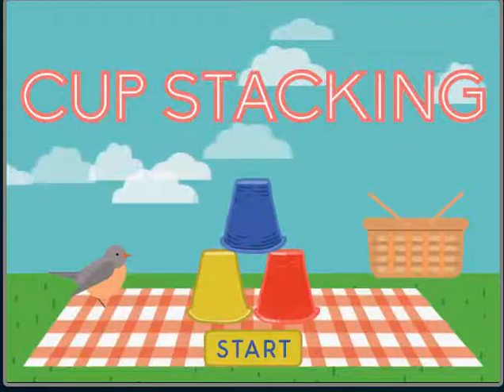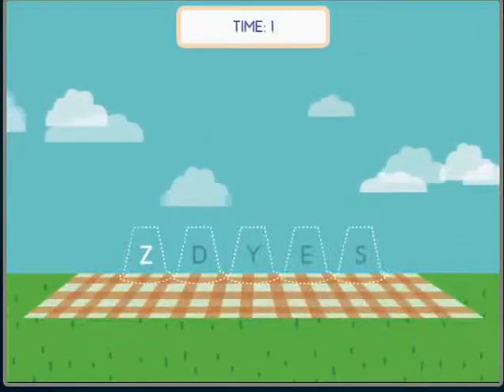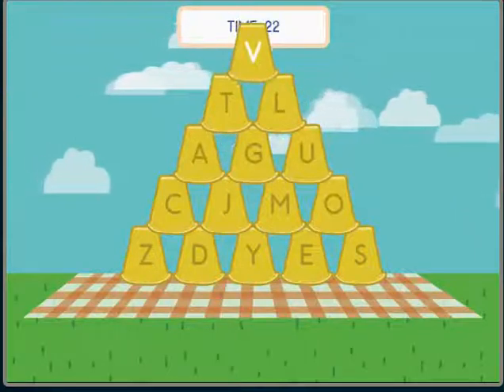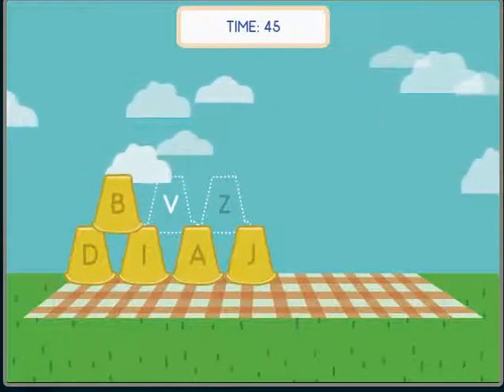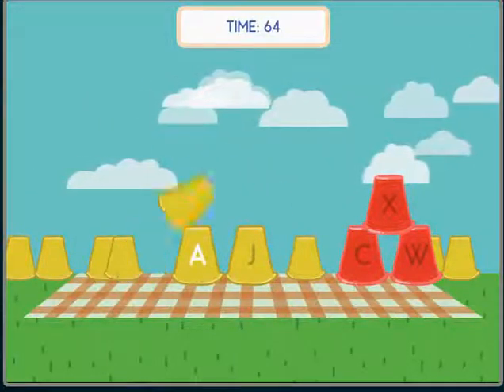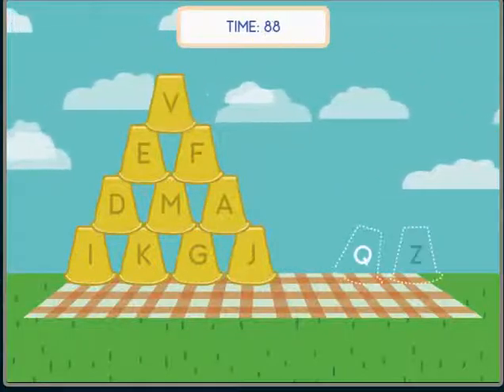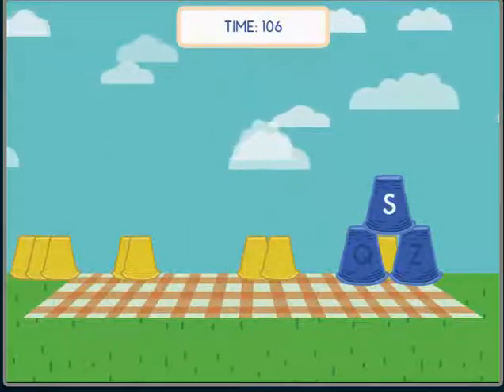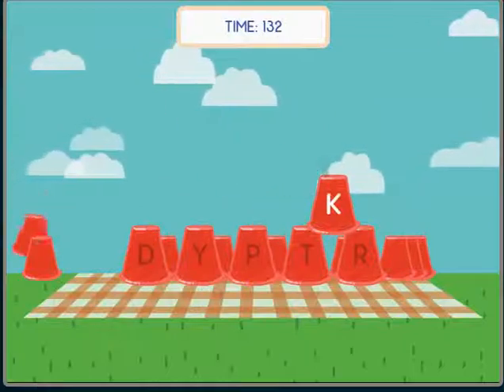keyboard Cup Stacking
Hello my dear 3rd graders

Today I am posting your first homework, and it is about typing, by now we have practiced in your 1st and 2nd grade the correct hand position, the placement of the letters and how to perform these typing practices.

Below you will find the link with the instructions, do this practice between 6 to 8 times it takes 3 minutes or less if you make it on a score of less than 80 or 75 you are rocking!

The less you do the better because this game tracks time...